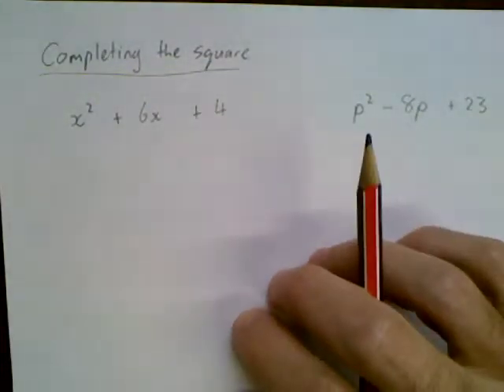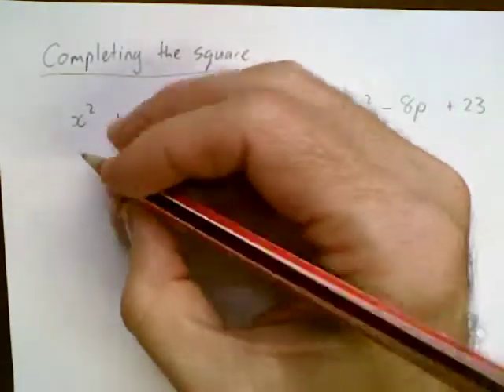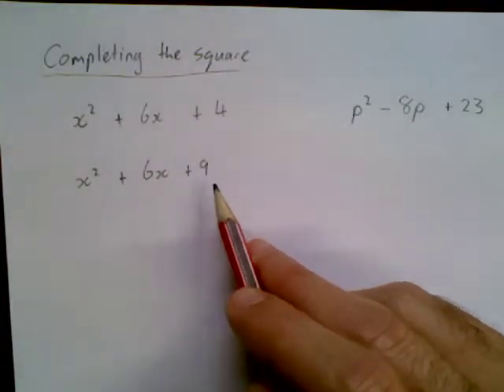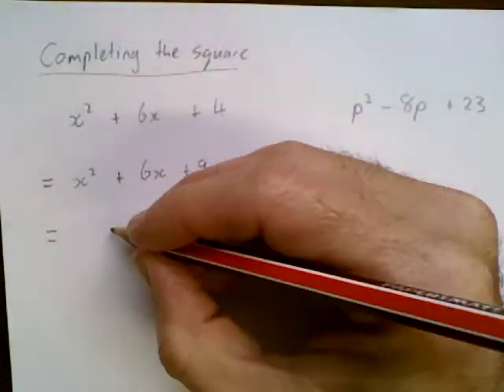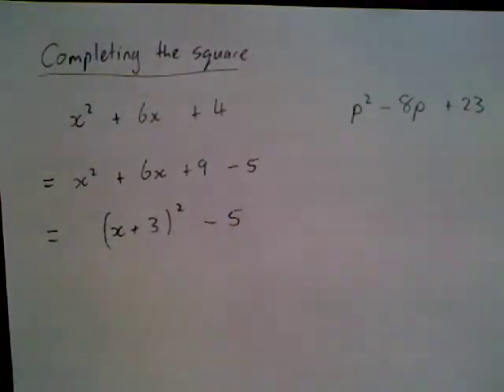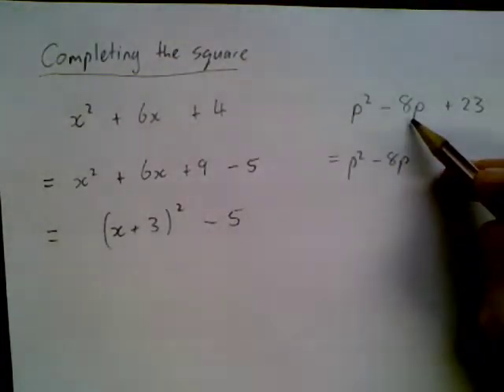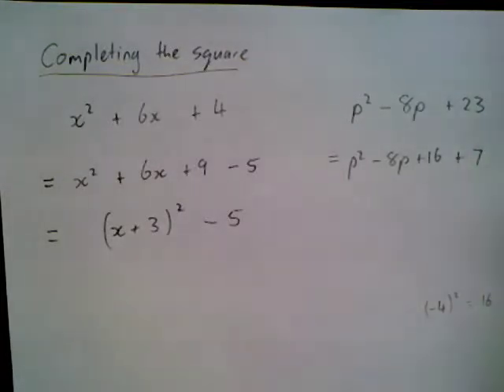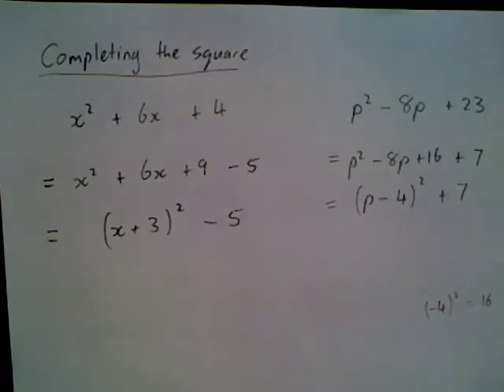completing the square